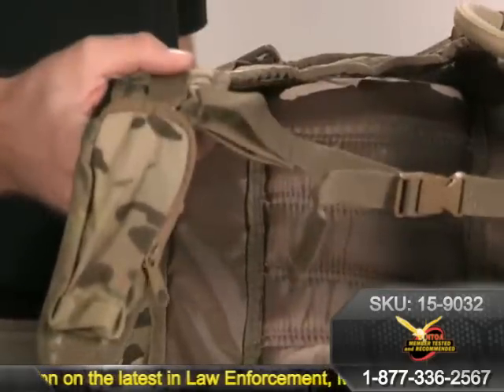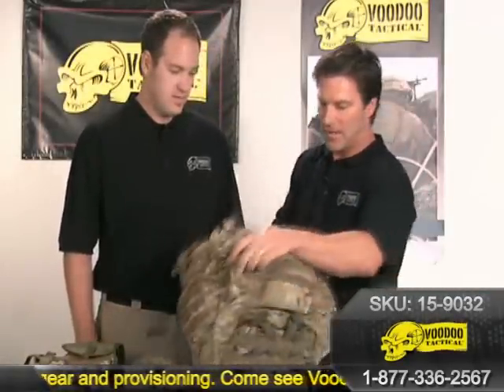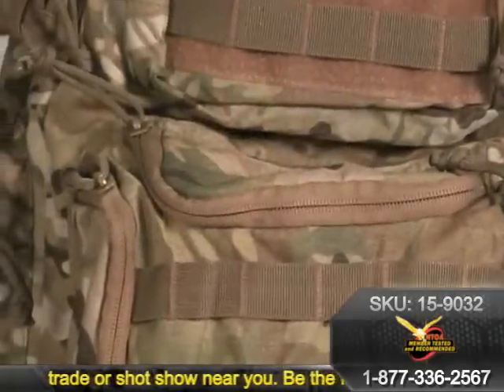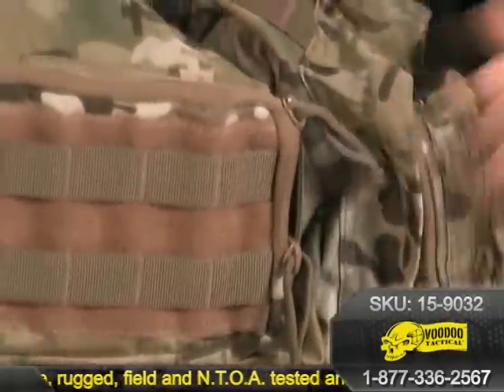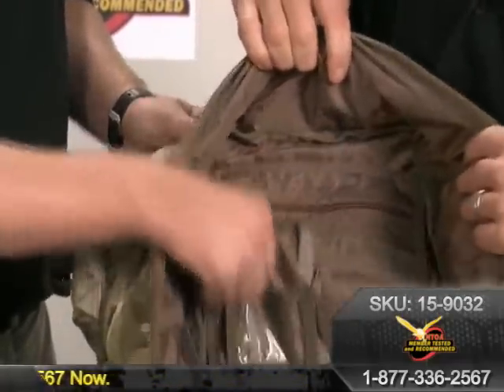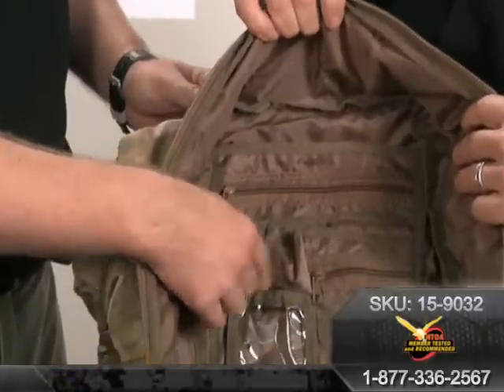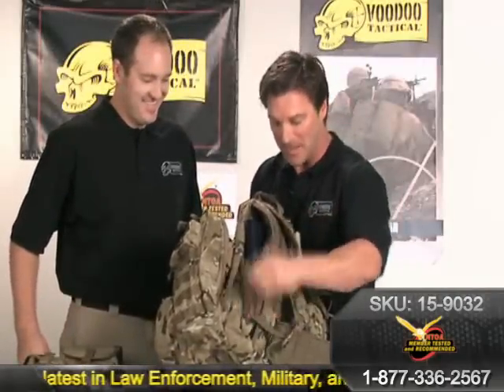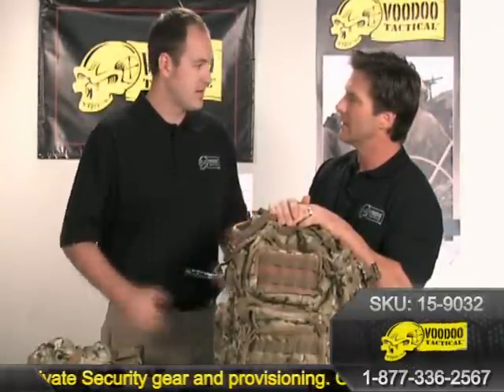15-9032 Matrix Pack Voodoo Tactical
The perfect size pack with padded comfort back and adjustable padded shoulder harness with attached electronic instrument pouches. Multiple side and upper and lower rear pockets, all with reversed YKK coil zippers to keep the sand out. Lots of universal webbing for various pouch attachments, integrated handles and extra straps and buckles to attach to your drag bag. Hook-nloop I.D. patch on front, advanced harness retention system for maximum load carry and enhanced removable padded waist belt with universal straps. Hydration compatible. Padded side-zip compartment for laptop computer carry with "inside the pack" office pockets. We've combined the best of the features found in the newest technology hiking packs with the needs and requirements of troops on the go.